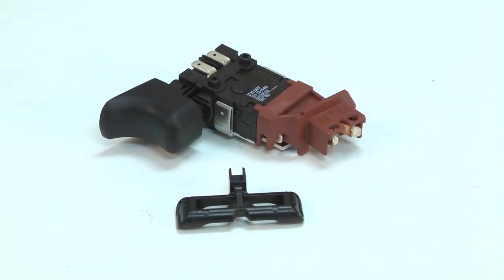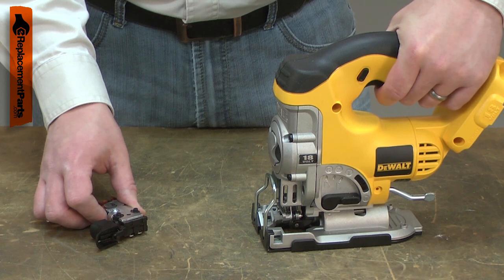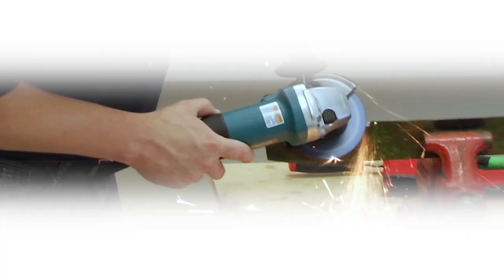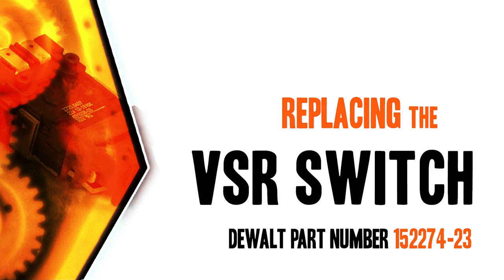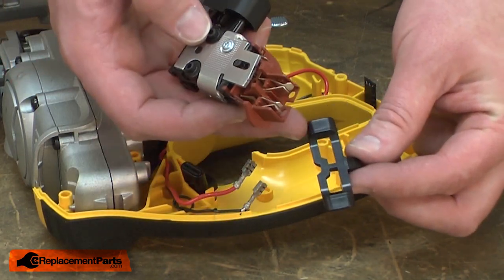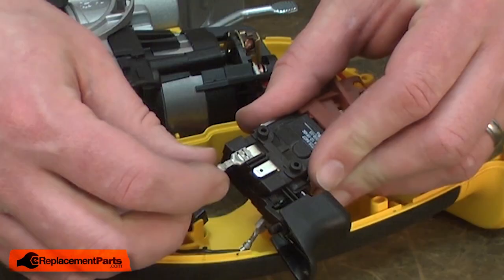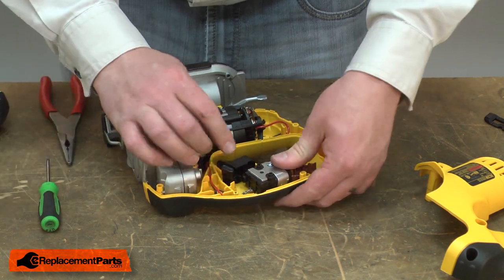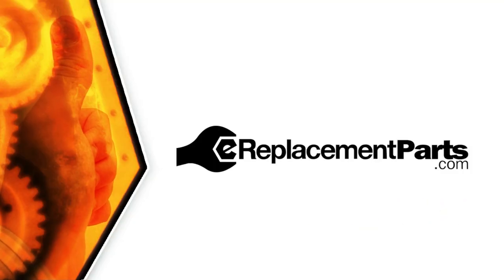DeWALT Jig Saw Repair - Replacing the VSR Switch (DeWALT Part # 152274-23)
Do you need a replacement VSR Switch for your Jig Saw? eReplacementParts.com has thousands of replacement parts for a variety of Power Tools, Outdoor Power Equipment, and Appliances. To purchase the part shown in this video (Part # 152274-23), click the link here:

The information in this video is specific to DeWalt Jig Saws. The replacement process for different brands may differ slightly from the one you see in this video. To find more Jig Saw repair videos, check out our Power Tool Repair playlist

If you need a replacement VSR Switch for a different model number Jig Saw, simply enter your Jig Saw’s model number on our homepage here:

Not sure where to find your model number? No problem. You can find tips for locating your Jig Saw’s model number on our website here:

Replacing the VSR Switch can help solve the following issues you may be having with your Jig Saw:
1. Can't Turn Saw On
2. Saw Can't Vary Speed of Motor

Here are a list of the tools required for this repair:
• Torx driver
• Long-nosed pliers
• Screwdriver

At eReplacementParts.com, we think that Fixing Things Makes Sense! That’s why we’re committed to providing you with high-quality parts quickly and easily, and helping you save time and money on your repair. We only sell Original Equipment Manufacturer (OEM) parts, so you know that the part you order will be compatible with your Jig Saw. We also provide Same-Day shipping, so your manufacturer-approved part will arrive FAST!

For more info on our shipping or return policy, or to speak with a customer service representative, visit our